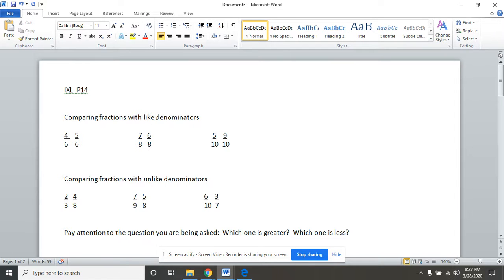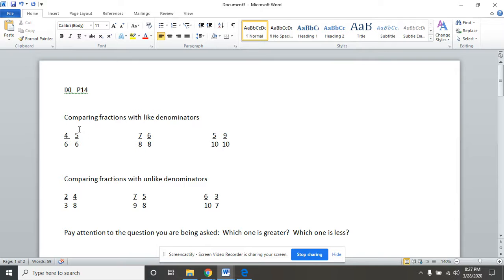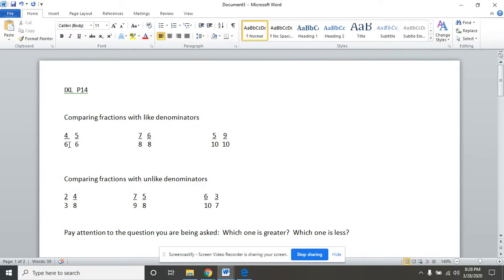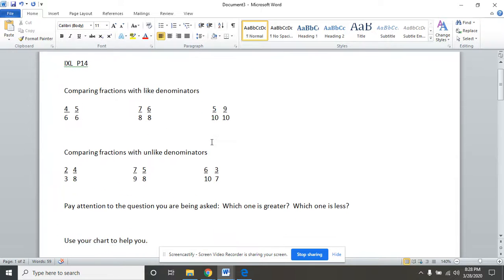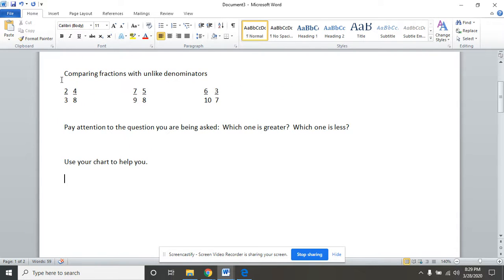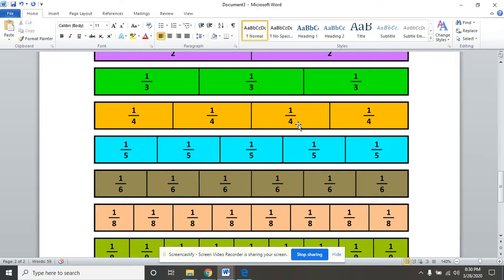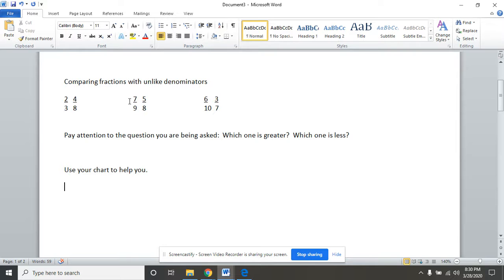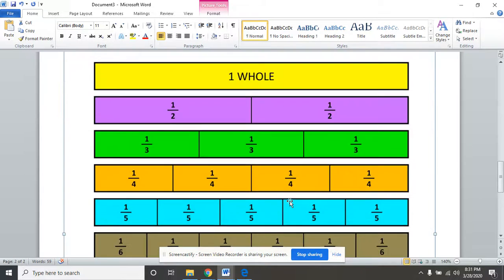4th Grade MathIXL P14 Comparing Fractions with like denominators or numerators